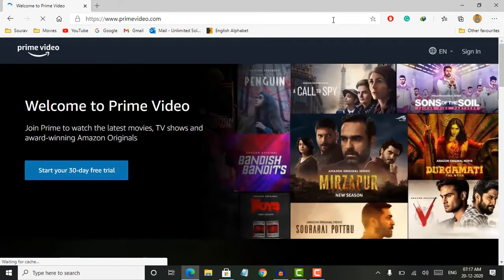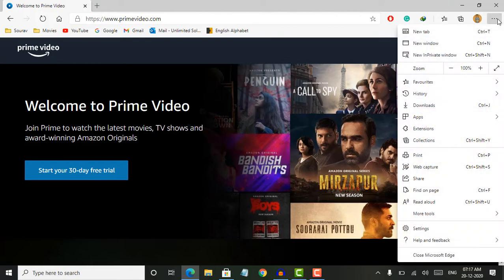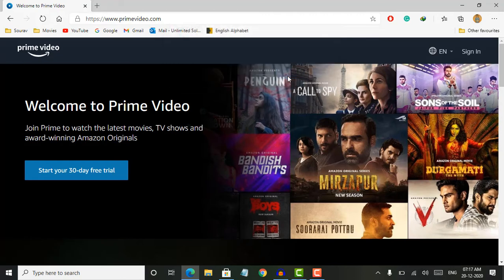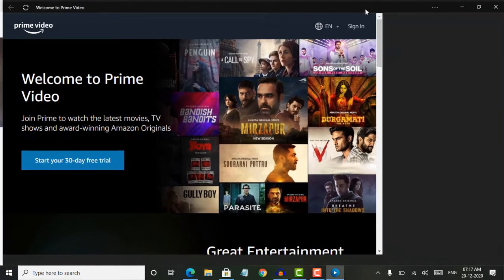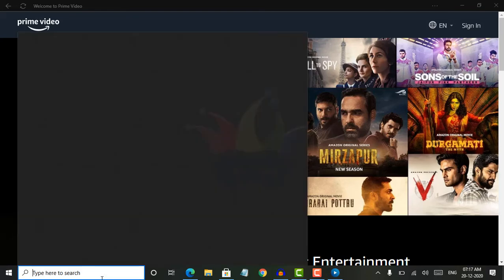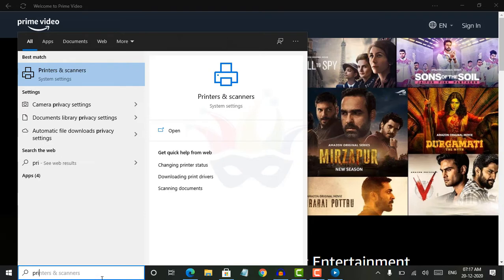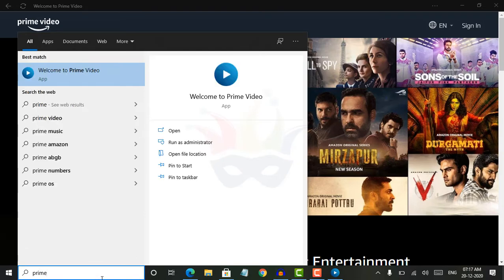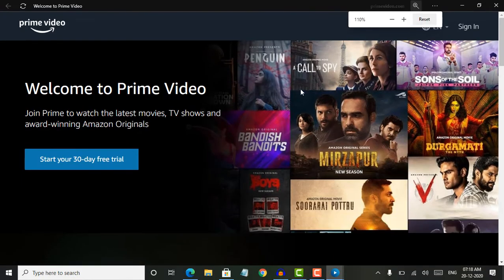How To Install Any Webpage As An Application In Windows 10 | Unlimited Solutions